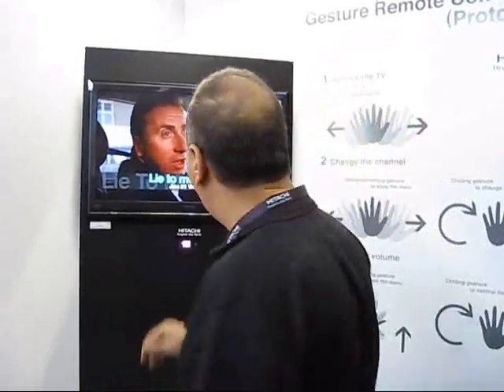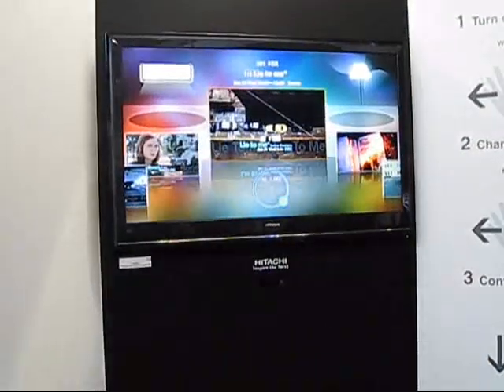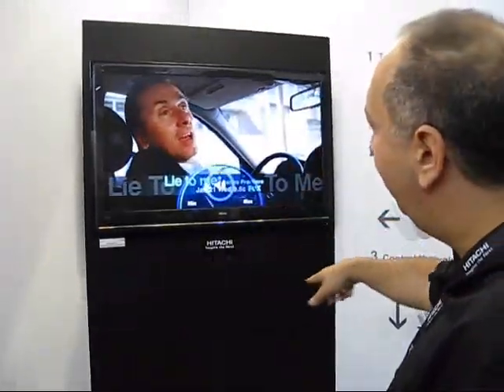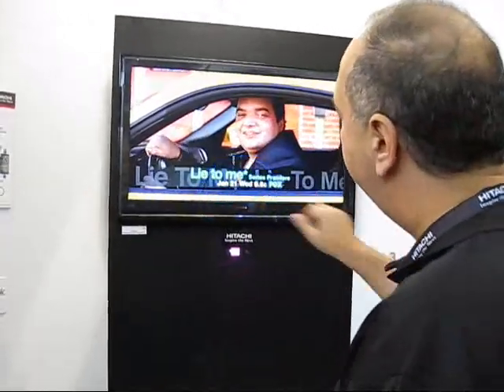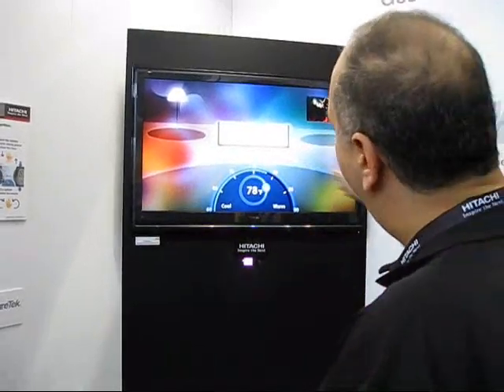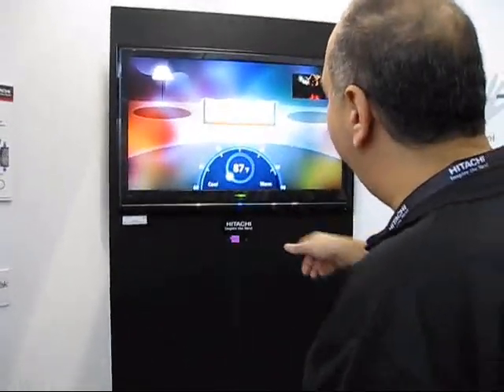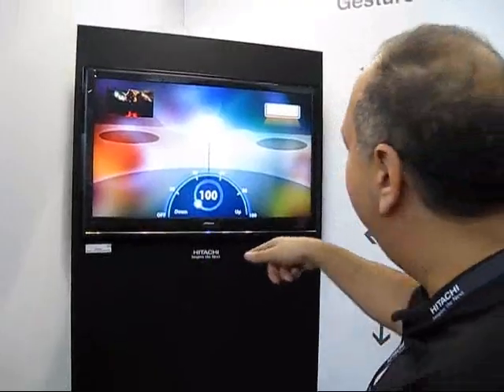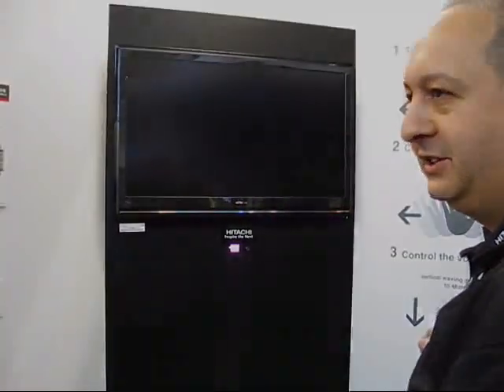CES 2009: Hitachi Gesture Remote Control - Prototype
ProjectorCentral.com visits Hitachi on the showroom floor at CES 2009 to see a demo of their prototype Gesture Remote Control that allows you to manage the remote control functionality for your TV using hand gestures.